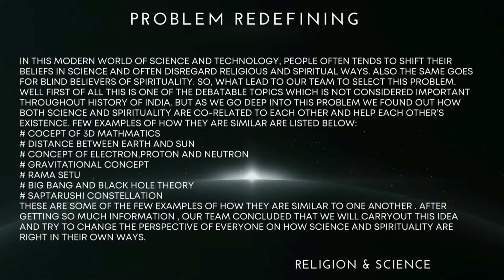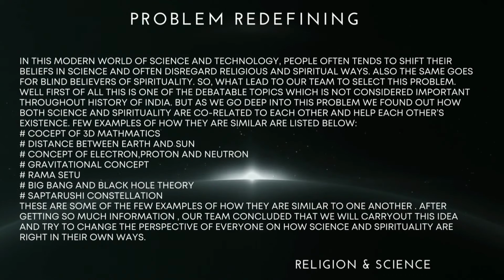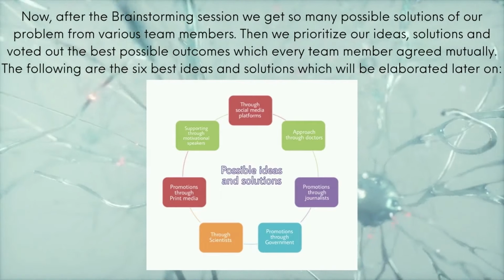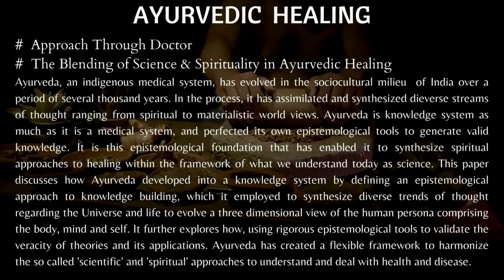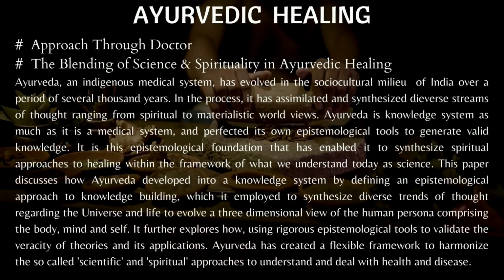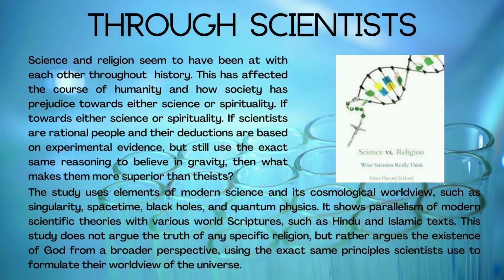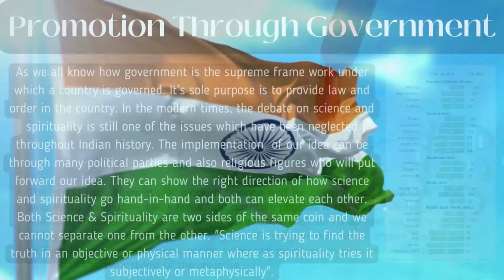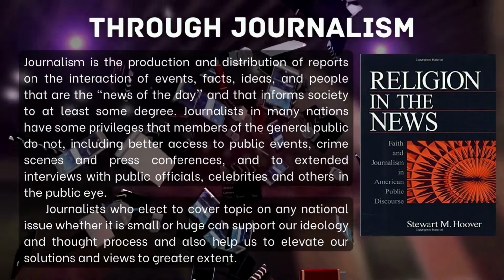Ideation Process || SCIENCE VS SPIRITUALITY || DTPS Team-12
Hello Everyone!!
This is Team-12's another video of Design Thinking & Problem Solving. In this video, we will discuss the Ideation Process of our problem i.e.
"Science vs Spirituality".

In case you haven't watched our previous video, make sure to check that out.

Our video contributors:

Group Leader:
•Amnita Singh

Ppt making:
•Deep Raj Anand
•Biswa Bismita Nayak
•Shashwat Shah
•Sai Sipraranjan
•Ankit Babu
•Raj Kumar Rout

Video editing:
•Shashwat Shah

Content Gathering:
•Diwakar Kumar

Audio Editing:
•Suraj Kumar Subudhi

Speaking:
•Amnita Singh
•S.K. Ajaj Haque
•Navin Shah
•Shashwat Shah
•Ashutosh Padhi
•Biswa Bismita Nayak
•Aniket Kumar
•Diwakar Kumar

Brainstorming:
•All team members

Brainstorming lead:
•Amnita Singh
•Prince Kumar
•Ankit Sharma
•Diwakar Kumar
•Shakti Swarup Mohanty

Feedback:
•Shakti Swarup Mohanty

Channel Management:
•Shashwat Shah
•Diwakar Kumar